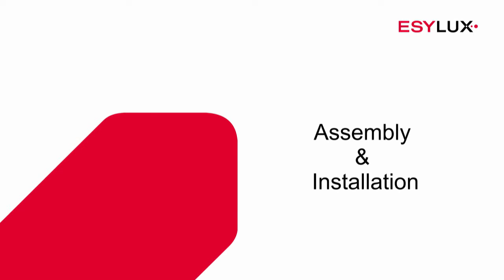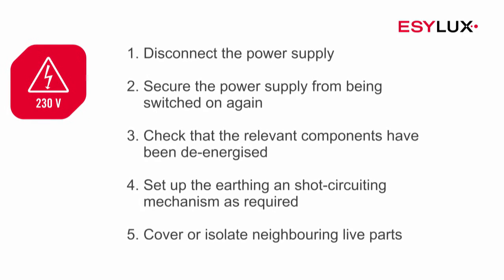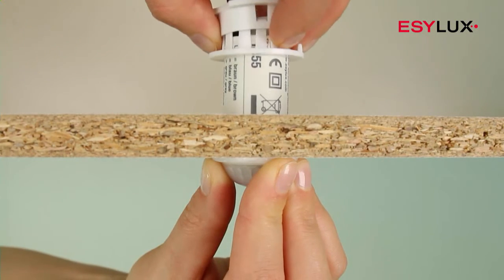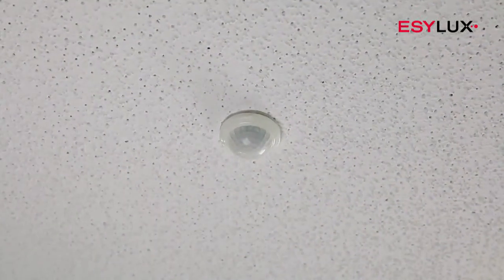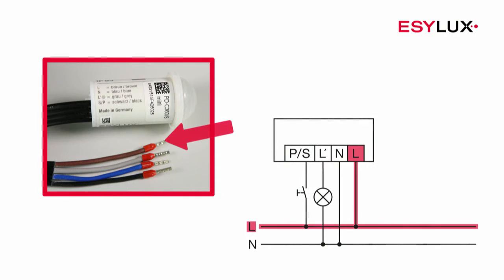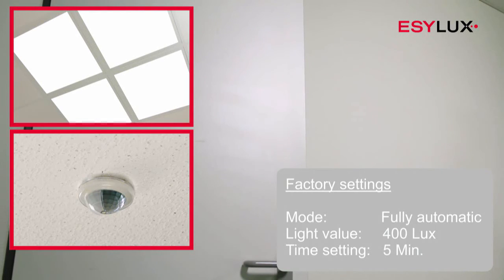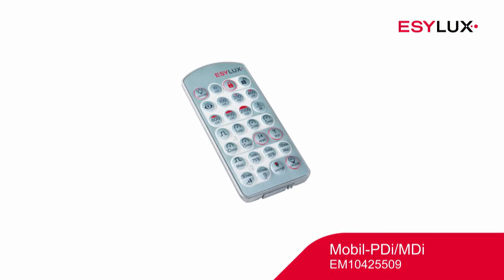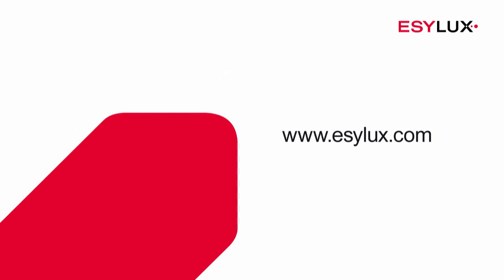Датчик присутствия ESYLUX PD-C360i/8 mini (EN)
На видео показано, как просто можно установить и настроить датчик присутствия PD-C 360i/8 mini. Эта модель является самое популярной в России и выпускается во множестве комбинаций: простое ВКЛ/ВЫКЛ освещения, диммирование по 1-10V, DALI, KNX.